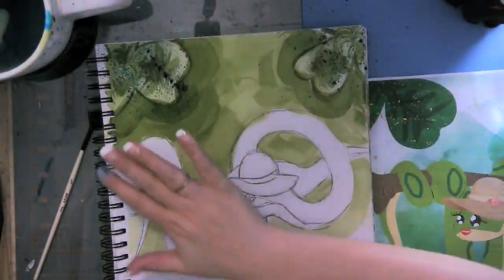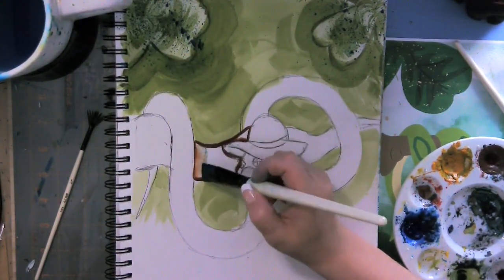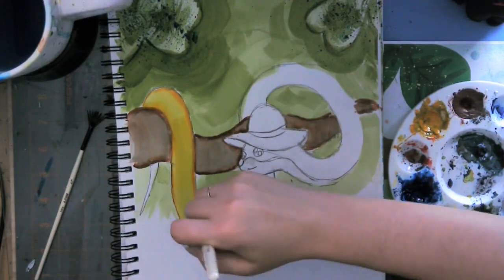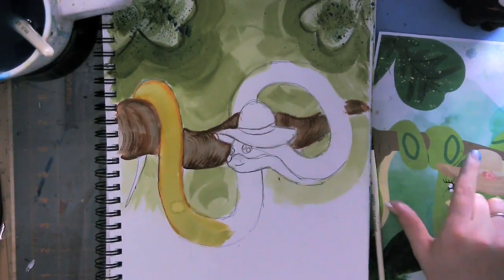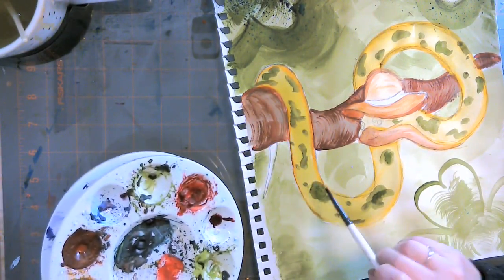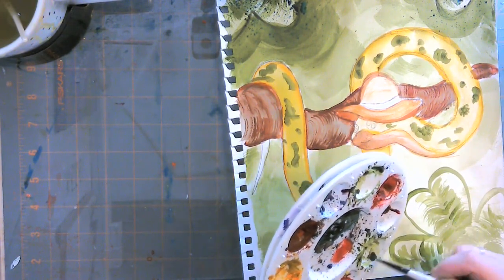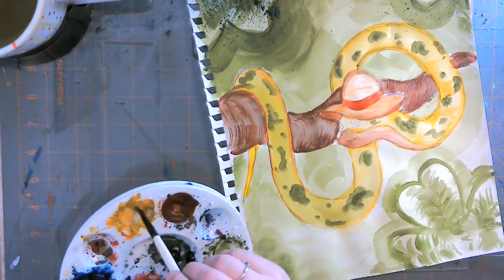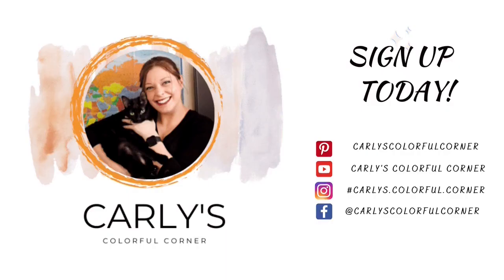How to Paint Your Snake Using Watercolor PT 3 YT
Have you always wanted to learn how to paint using watercolor? Well now you can! Come join me in class for some fun activities, interesting YouTube videos, educational discussions, exciting trivia games and easy step by step how to draw and how to paint tutorials.